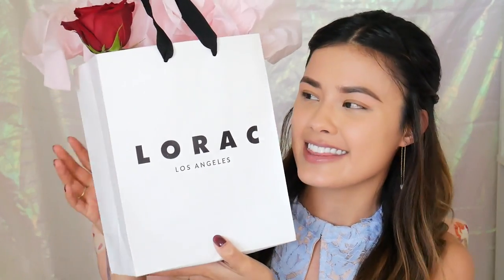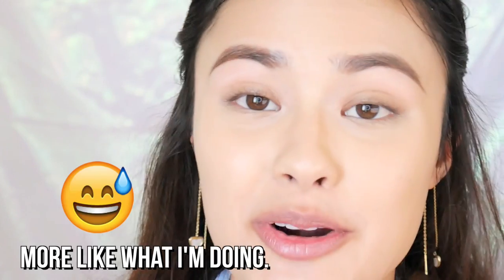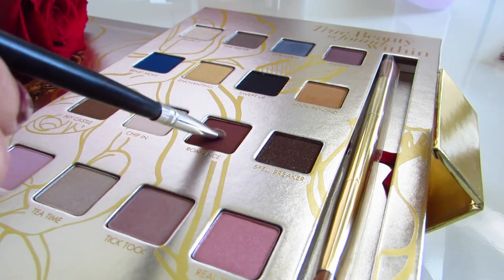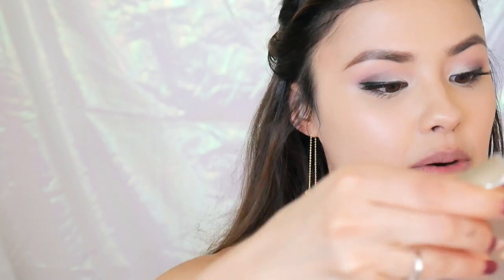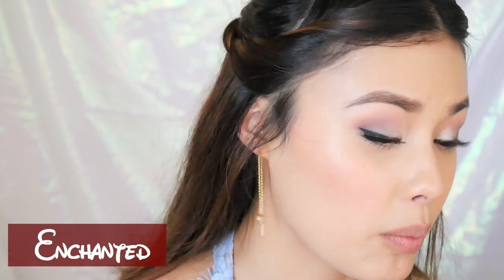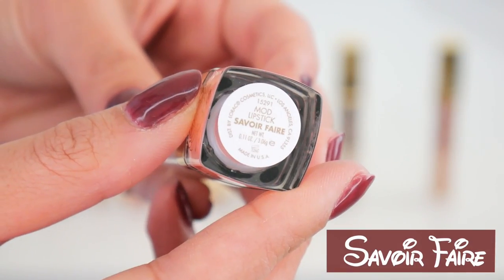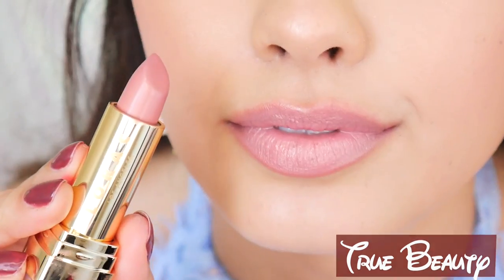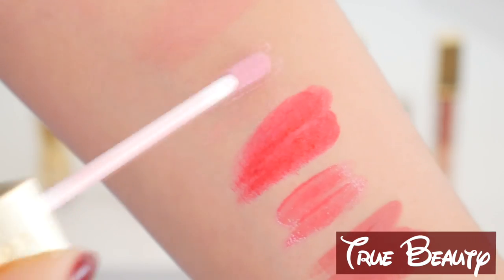NEW! Disney's Beauty and the Beast by LORAC Makeup | Entire Collection Haul, Review, and Demo!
HALF-ASIAN BELLE?! no.. ok. I was so EXCITED to share this with you guys! It's the NEW Disney Beauty and the Beast by LORAC Collection! I did a haul, review, and demo of the entire collection! I hope you like it!

PICK UP THE COLLECTION!
-LORAC Beauty and the Beast Eyeshadow Palette

I LOVE anything Disney! Especially Beauty and the Beast. Fun fact: When I was learning to play piano as a little girl, my parents gave me a Disney music book. What were my favorite songs to practice to? "Be Our Guest" and "Tale as Old as Time"! Beauty and the Beast always has a special place in my heart ❤ I hope you guys liked this video! It took me a long time to edit it together (with all the close-ups, details, and everything!)  but if it's helpful to you, that's all that matters! Enjoy :)

FTC: A big thank you to LORAC for sending me these products to try! LORAC did not compensate me monetarily for my review. All opinions expressed are my own!